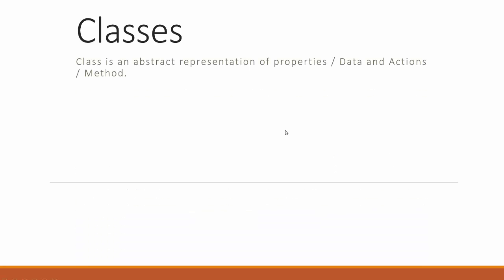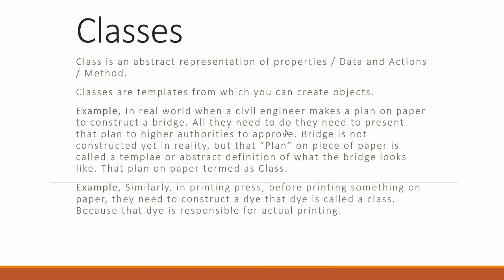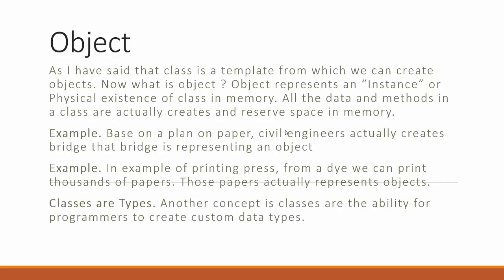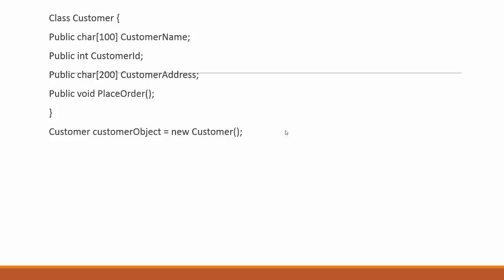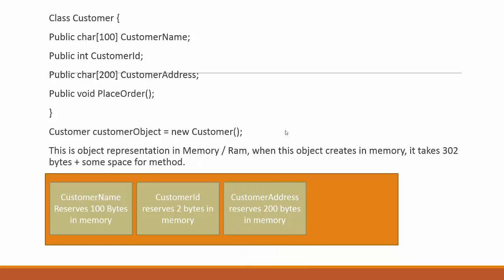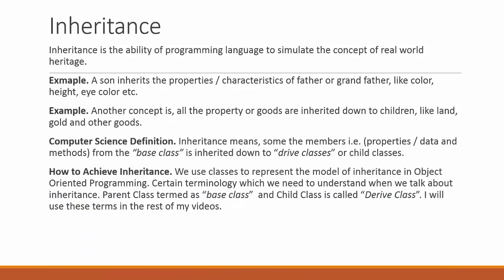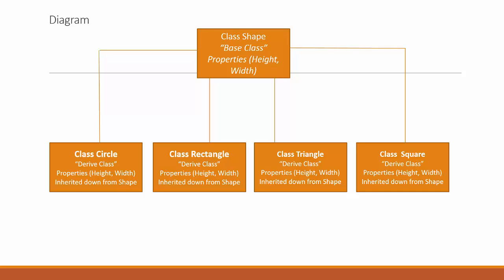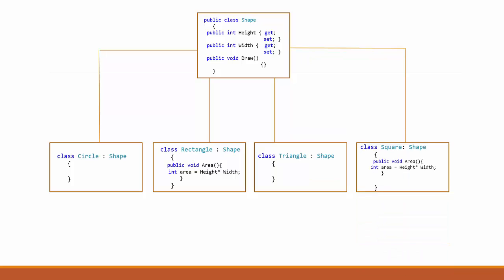Object Oriented Programming - Inheritance Definition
You will find lots of practical and outstanding learning videos, those will help you in your daily life programming problems.